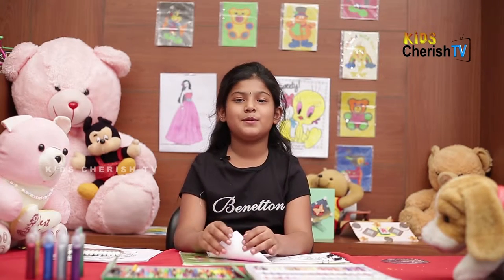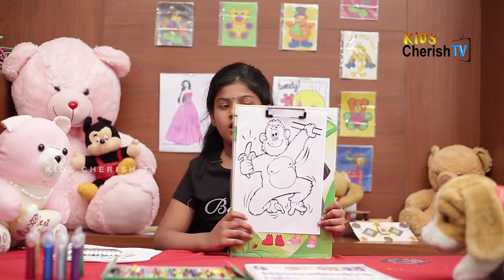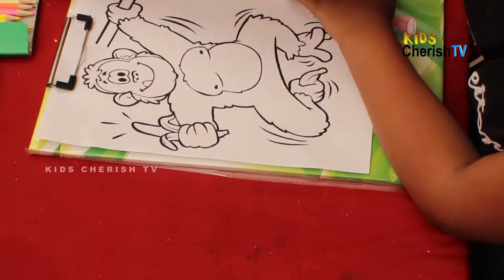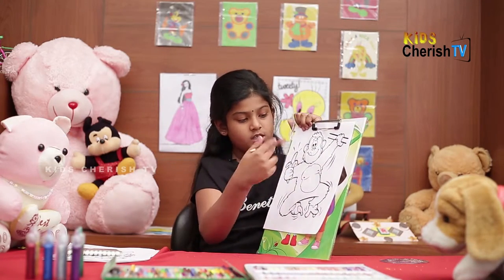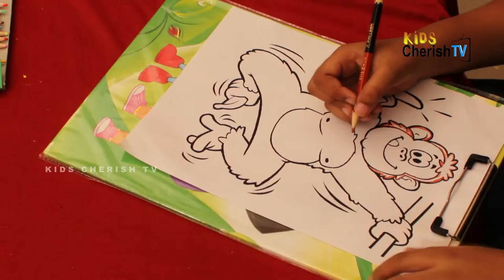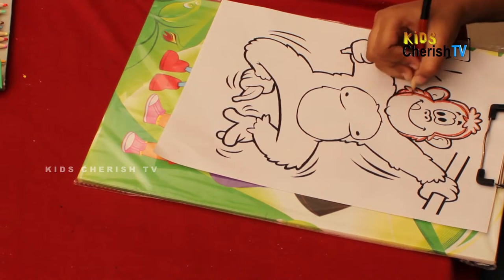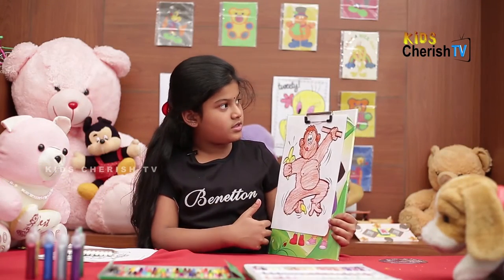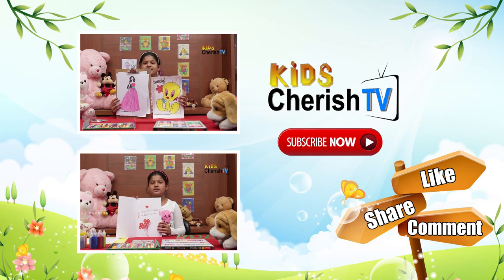How To Colour a Monkey | Diy | Colouring Pictures #5 | Holiday Kids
KIDS CHERISH TV NOW CHANGED TO HOLIDAY KIDS

Program : Colouring Pictures

Enjoy watch and learn kids creative actives . Educational Funny videos for Kids!